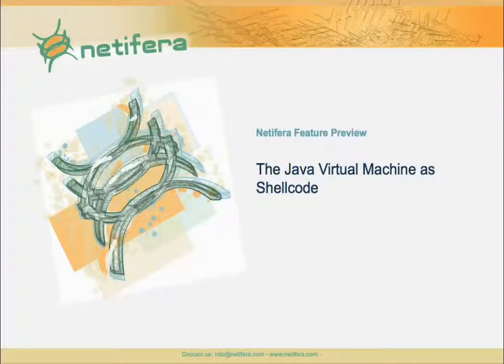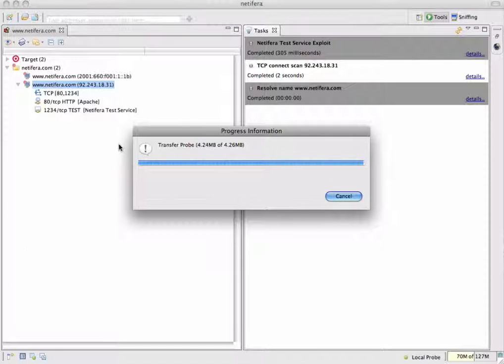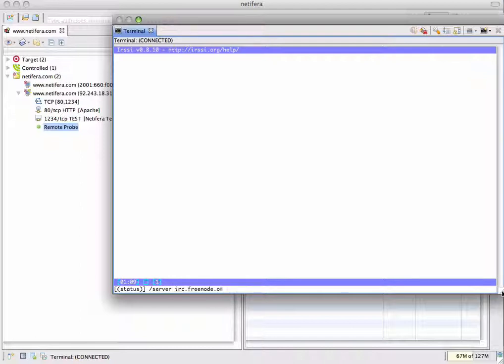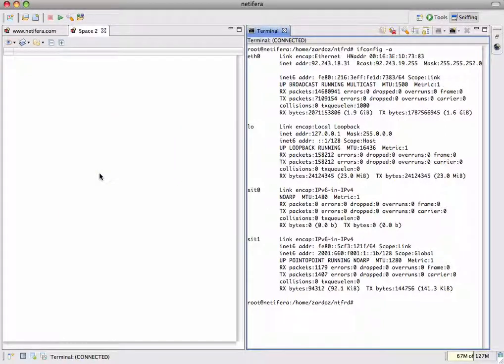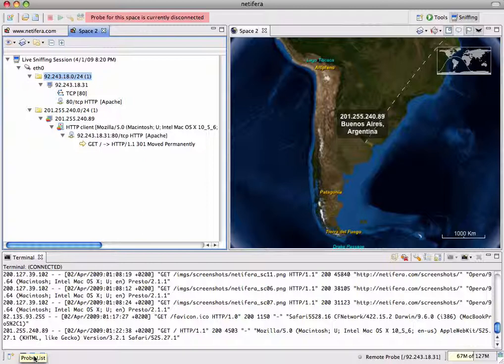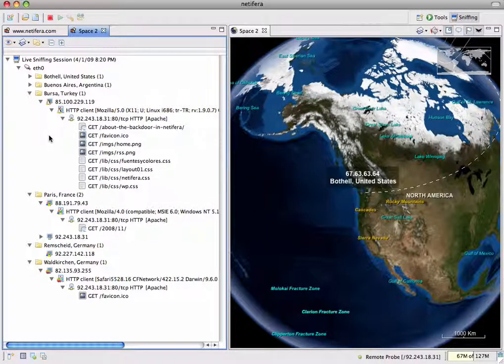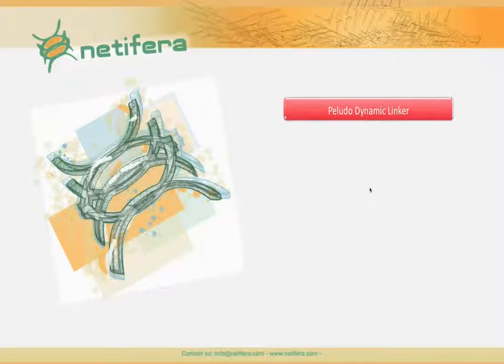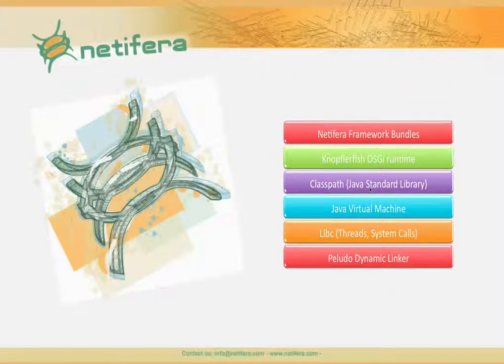Netifera (Java Virtual Machine As Shellcode)